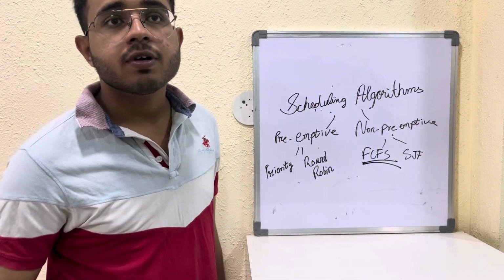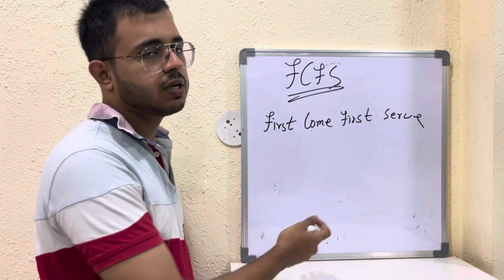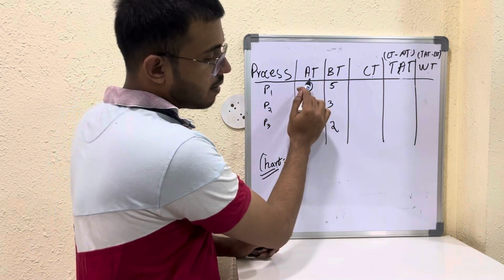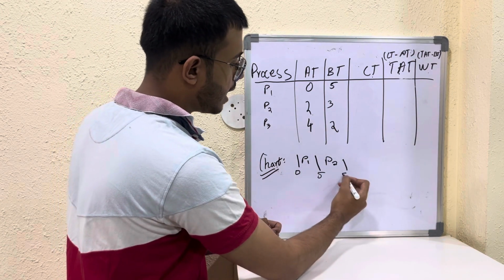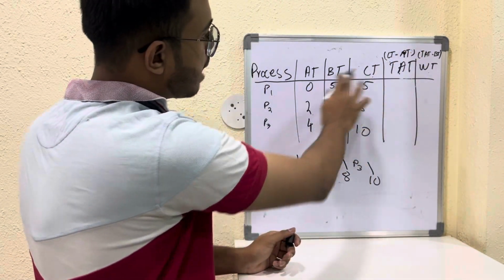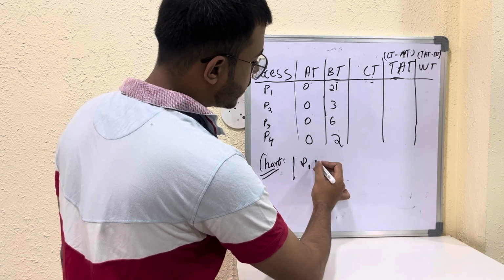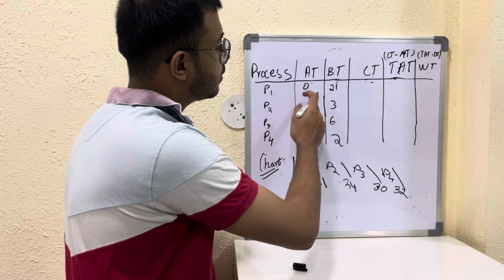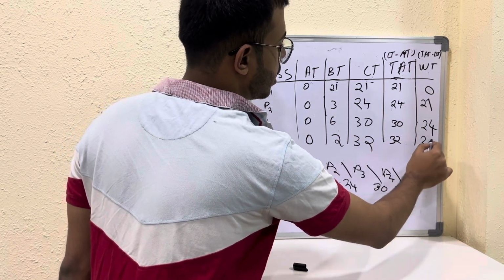Hidar-084- Scheduling Algorithms-FCFS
Hidar Hashmi
084